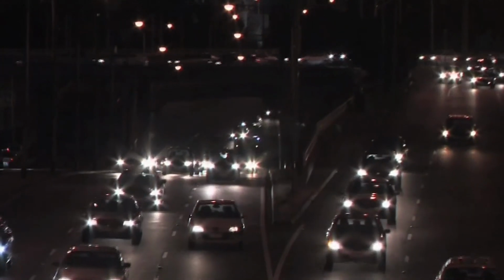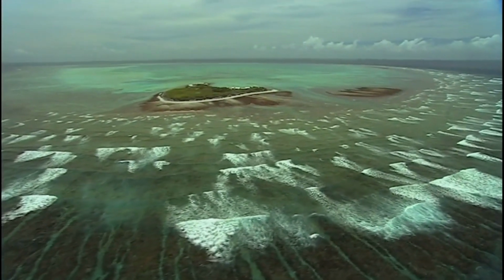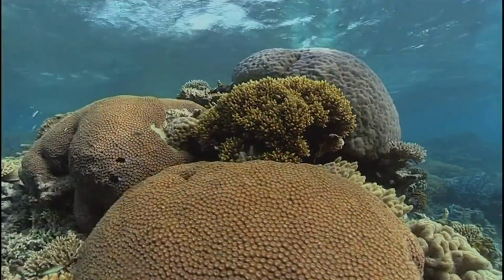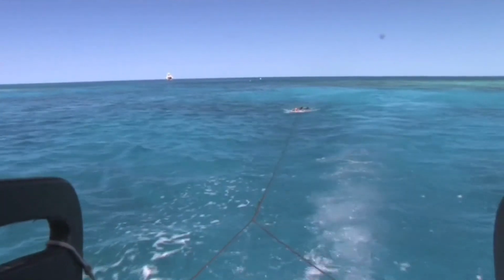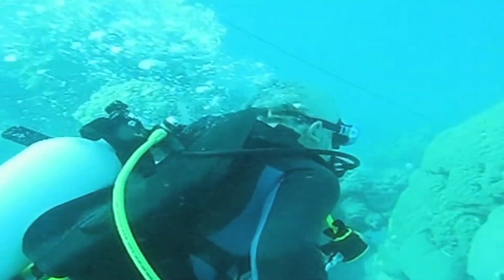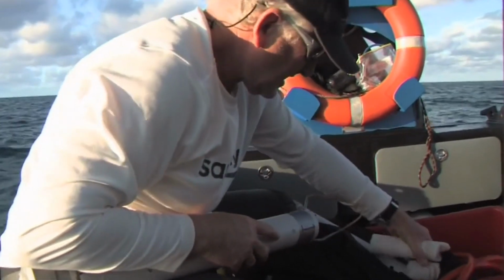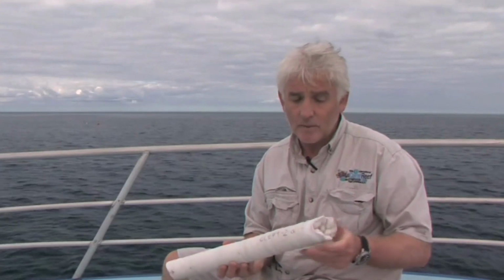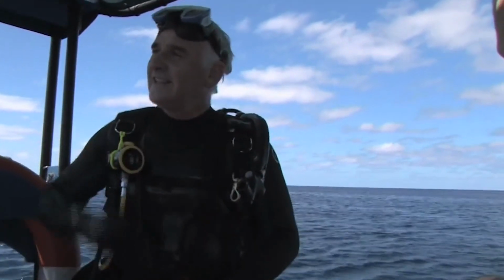Coral Secrets: Unlocking Climate Change's Past & Future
Dive into our ocean's history with "Coral Secrets: Unlocking Climate Change's Past & Future." This  video unveils the silent storytellers of the sea—coral reefs. Through the meticulous work of Professor Malcolm McCullock and his team, we journey into the depths to explore how coral cores capture the essence of our planet's climate history and its entwined future with carbon dioxide levels.

In a world grappling with the realities of climate change, this exploration is not just scientific—but an exciting showcase on how scientists learn to understand our world. The increasing levels of anthropogenic CO2, a byproduct of our reliance on fossil fuels, not only warm our planet but alter the very chemistry of our oceans, posing a significant threat to coral reefs, the foundation of marine biodiversity.

Our venture into the pristine waters off the Western Australian, into the isolated Rowley Shoals reef, serves as a stark reminder of what's at stake. The corals here, undisturbed by human interference, provide a clear signal of the changes occurring globally. By examining these natural archives, we're offered a glimpse into the past, allowing us to understand what are natural CO2 levels and human or anthropogenic related signatures.

This video is more than just an educational journey; it's a testament to the power of research, collaboration, and the enduring spirit of curiosity. As we share these insights, gathered from remote corners of our planet to urban landscapes, we're reminded of the critical role knowledge plays in making better decisions and understanding the natural world.

Join us in celebrating the marvels of marine science and the vital work of dedicated researchers like Professor McCullock. Together, let's embark on a journey of discovery, education, and action for the future of our precious coral reefs and our planet.

CHAPTERS:
1:07 - Carbon Dioxide Signature in Coral
2:27 - Pristine Coral Reefs
9:50 - Ocean Acidification Effects
12:02 - Coral Cores & Climate History